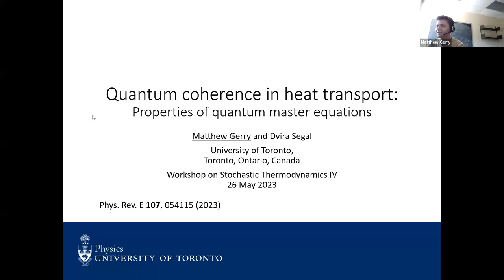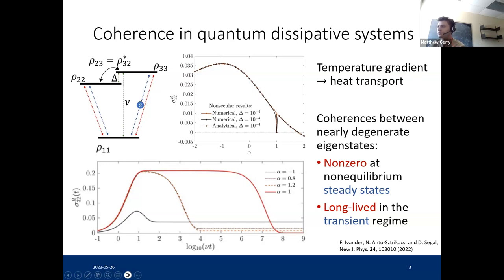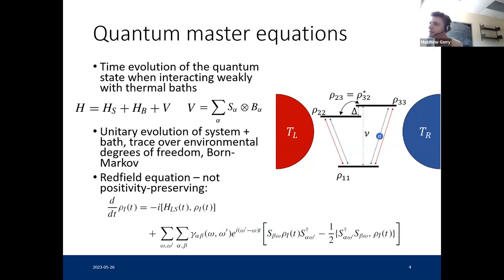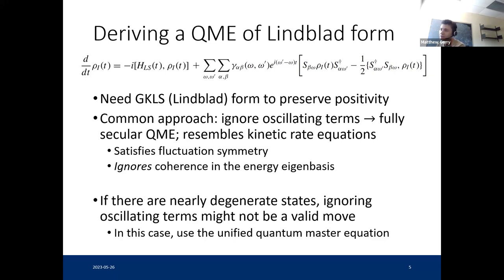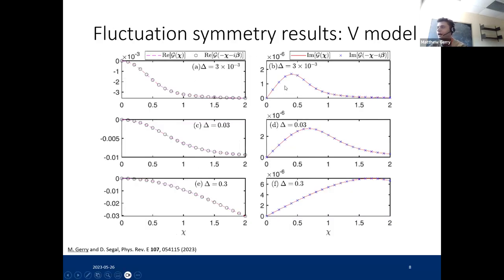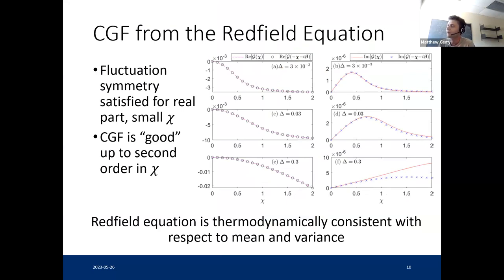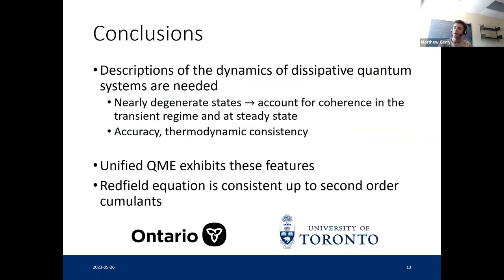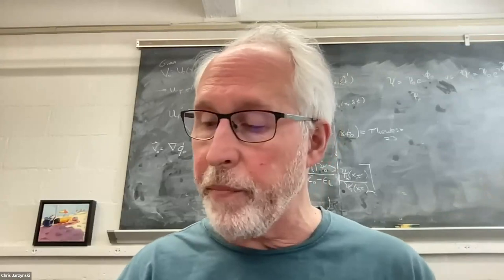Fluctuation symmetry and coherence in quantum heat transport with the Unified quantum master...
Fluctuation symmetry and coherence in quantum heat transport with the Unified quantum master equation
Speaker: Matthew GERRY (University of Toronto, Canada)